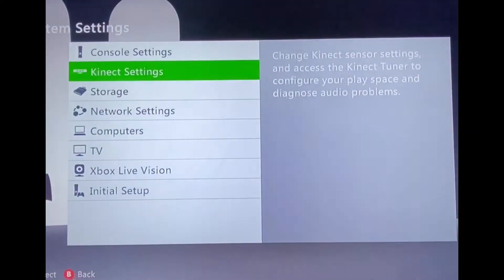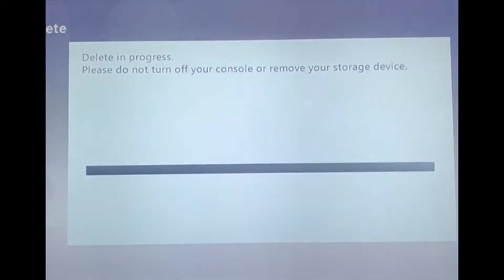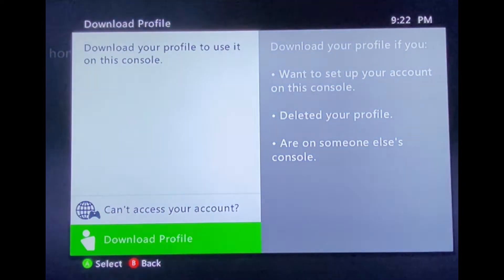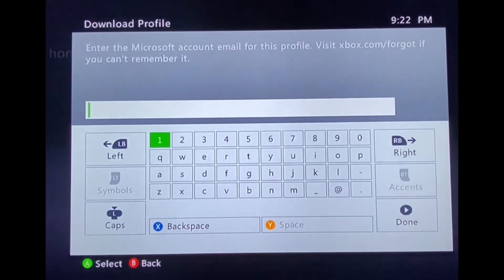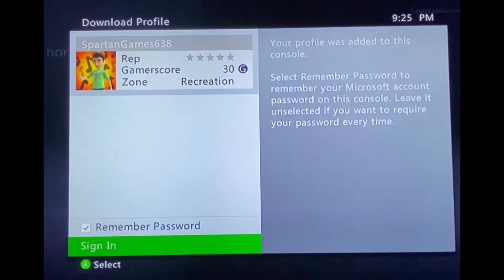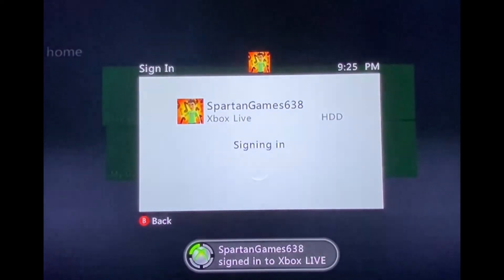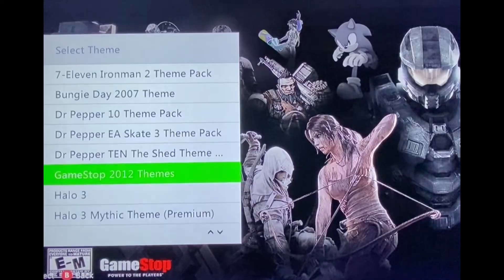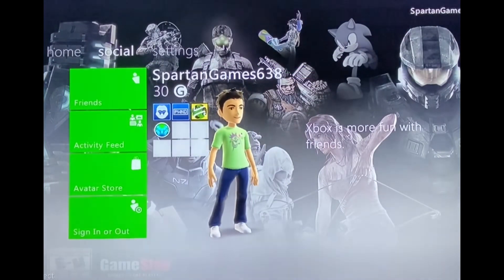ERROR CREDENTIALS FIXED!!! How to fix 2024! “Updated”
How to make an Xbox 360 account guide